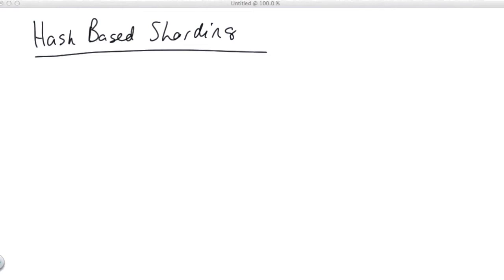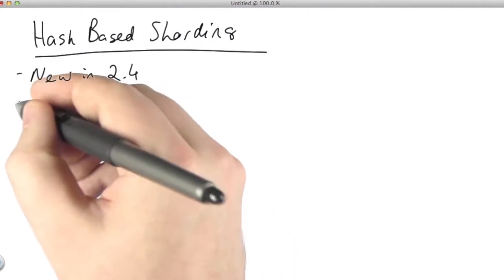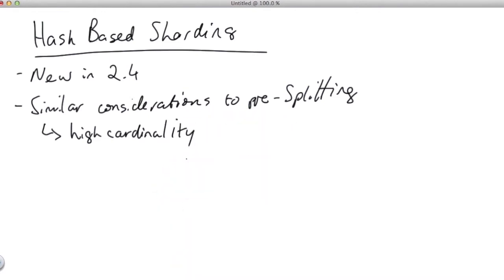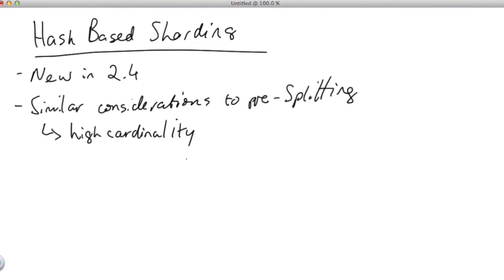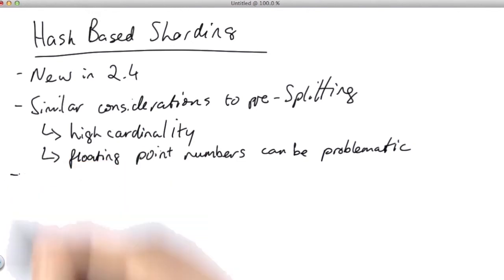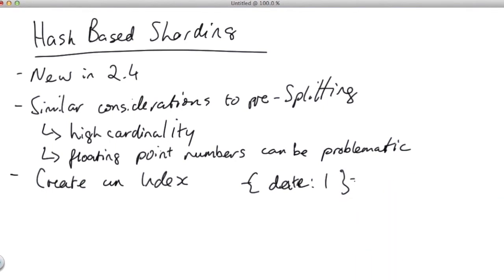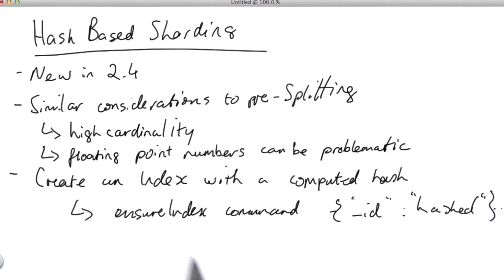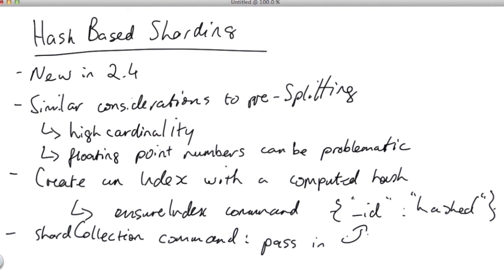12 0 hash based sharding overview